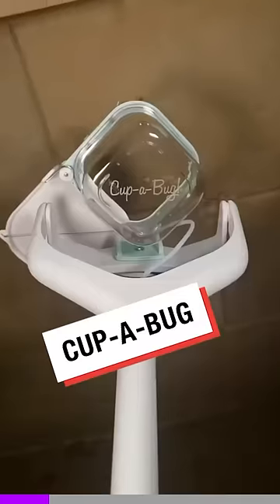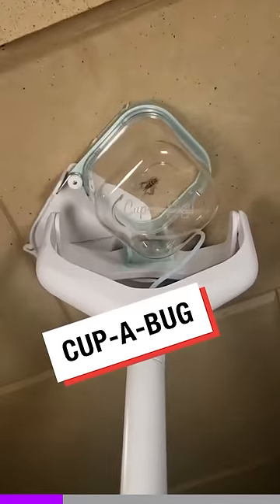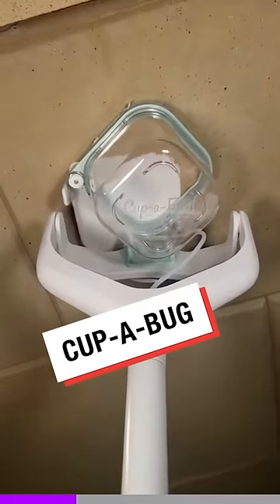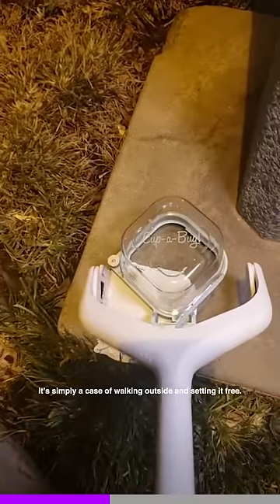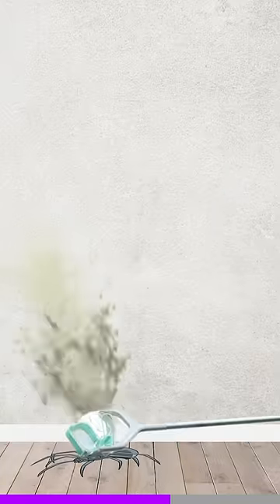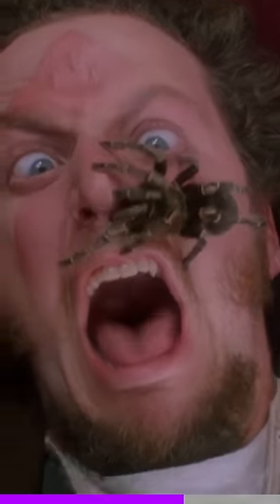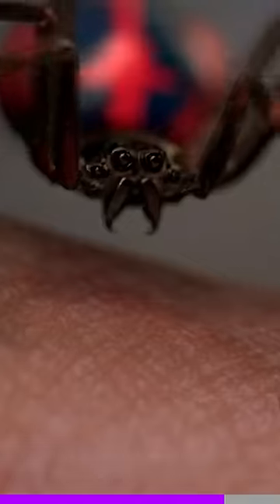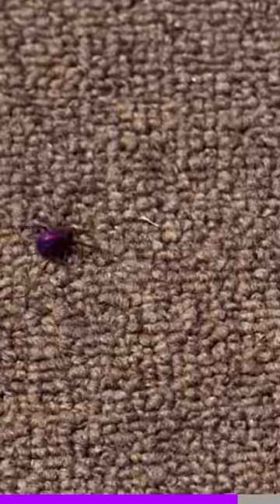Good idea or dumb idea?